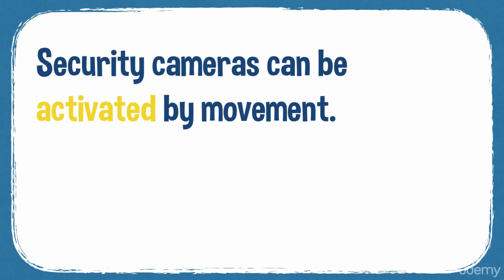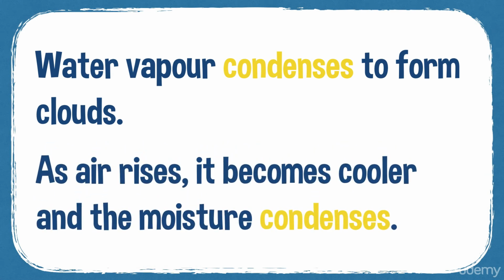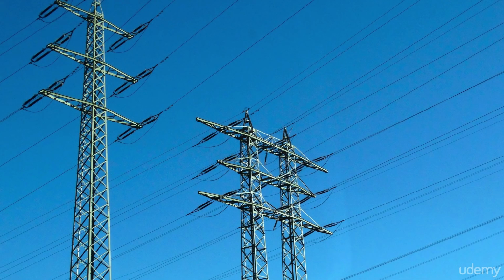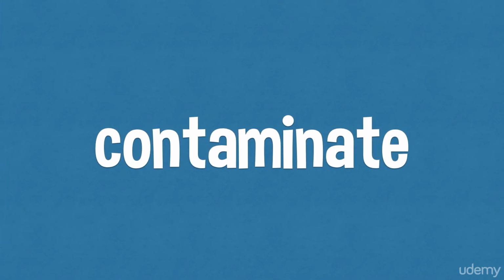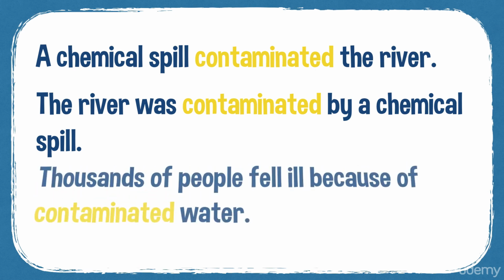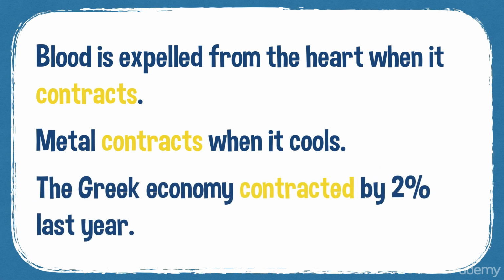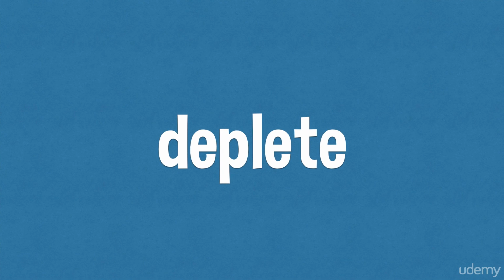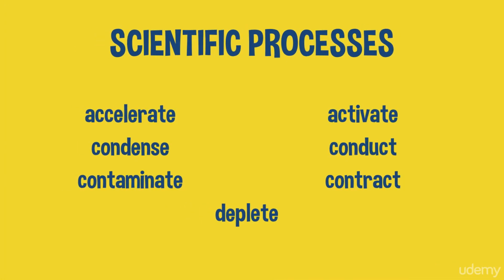3 Scientific Processes Advanced Part 1 FreeCourseWeb com